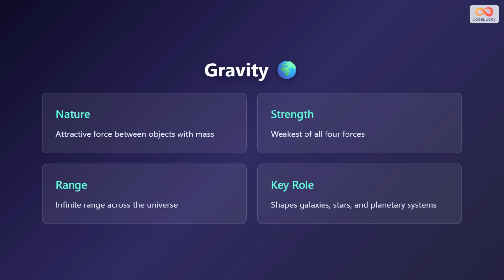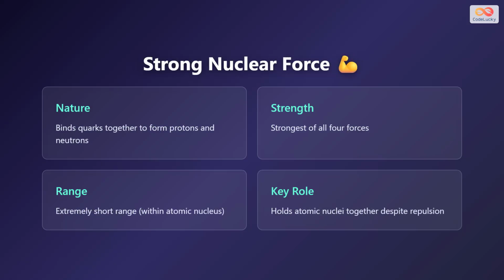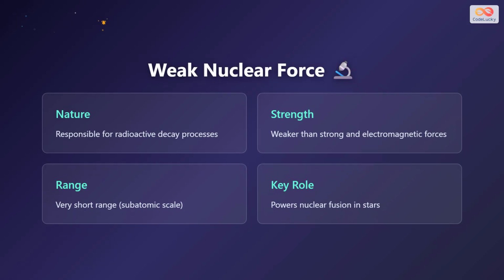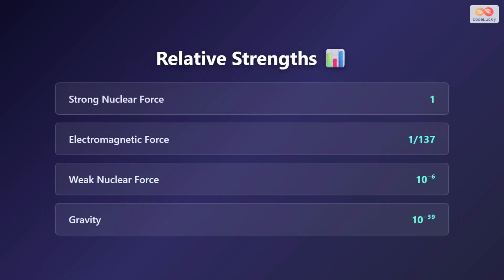Four Fundamental Forces: Gravity, EM, Strong & Weak Explained Simply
🌌 Discover the Four Fundamental Forces of Nature! 🌌

Understand the forces that govern every single interaction in our universe. From the weakest force that shapes galaxies to the strongest force that holds atoms together, this video breaks down gravity, electromagnetic force, strong nuclear force, and weak nuclear force in a way that's perfect for beginners.

⚛️ What You'll Learn:
• What makes a force "fundamental"
• Gravity and its infinite cosmic reach
• Electromagnetic force in chemistry and electricity
• Strong nuclear force binding atomic nuclei
• Weak nuclear force powering stars
• Relative strength comparison of all four forces
• Why understanding these forces matters for modern physics

🎯 Perfect for students, science enthusiasts, and anyone curious about how the universe really works! No advanced physics knowledge required.

💡 These four forces are the key to understanding everything from subatomic particles to galactic structures. Modern physics continues to work toward unifying these forces into one complete framework.

Chapters:
00:00 - The Four Fundamental Forces
00:20 - What Are Fundamental Forces?
00:44 - Gravity
01:13 - Electromagnetic Force
01:41 - Strong Nuclear Force
02:12 - Weak Nuclear Force
02:41 - Relative Strengths
03:12 - Why They Matter
03:43 - Outro